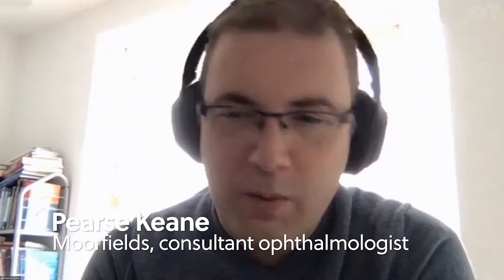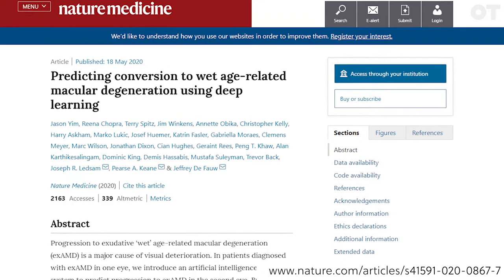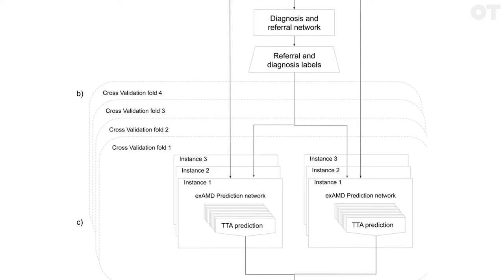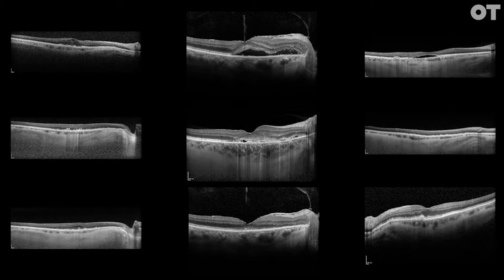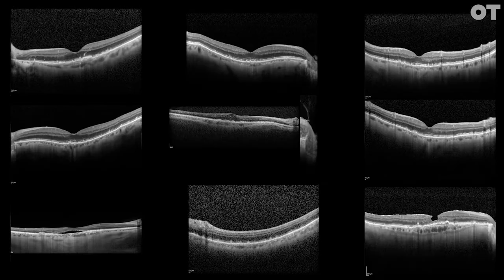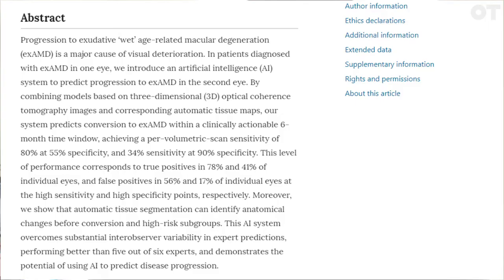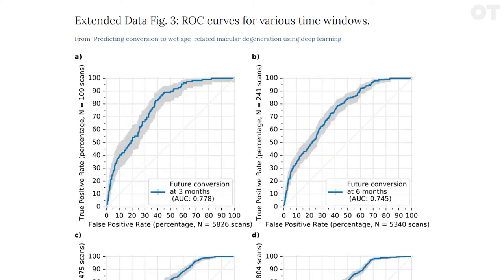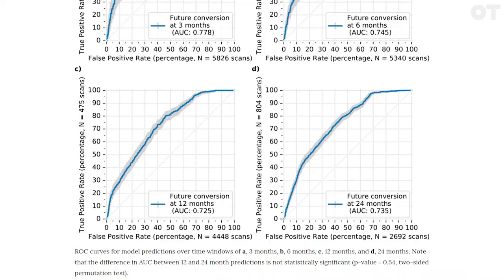Predicting conversion to wet age-related macular degeneration using deep learning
Dr Pearse Keane, consultant ophthalmologist at Moorfields Eye Hospital, tells OT  about how AI can predict the emergence of wet AMD